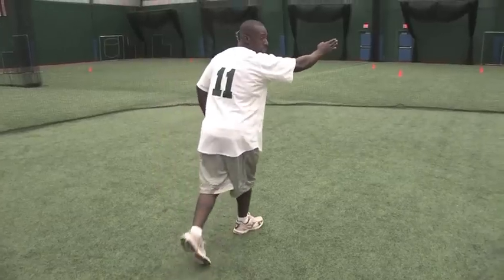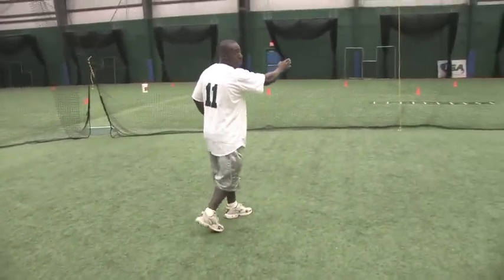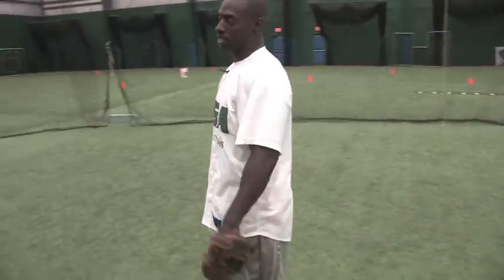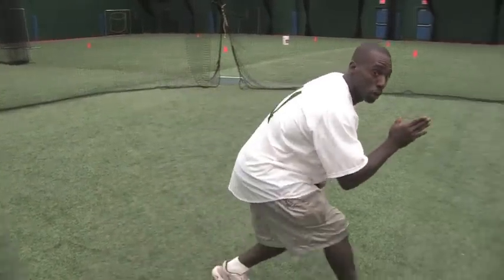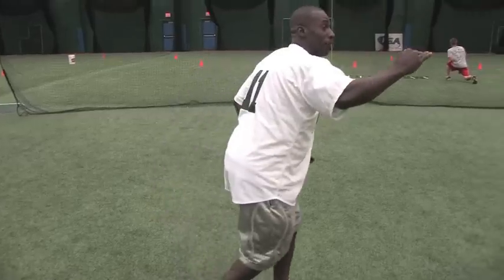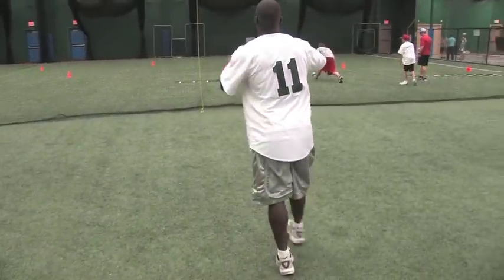Dwayne Hosey-Angles in the OF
UBA Instructor Dwayne Hosey's tip of the day, angles in the outfield.